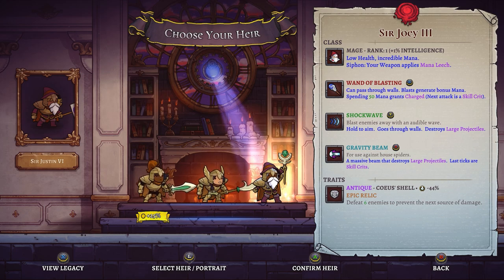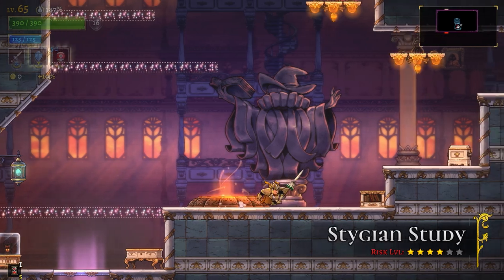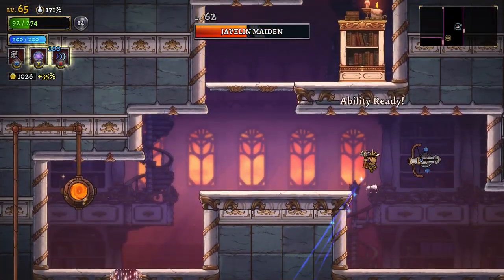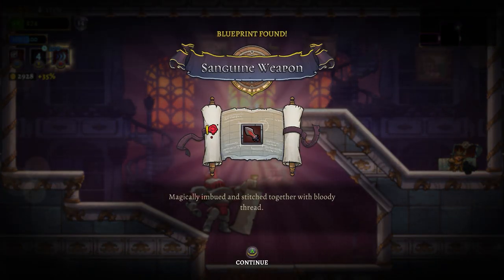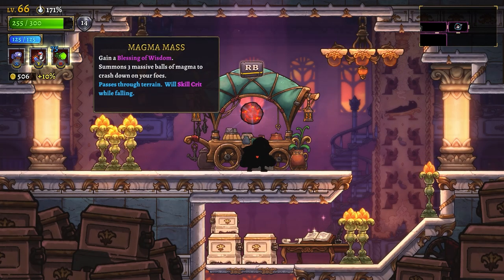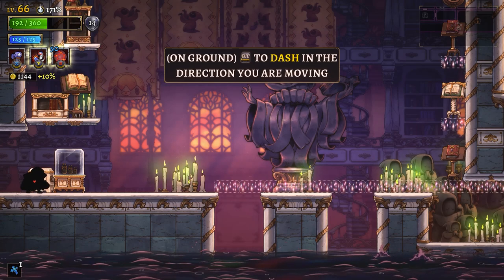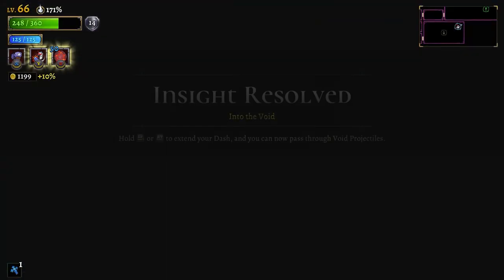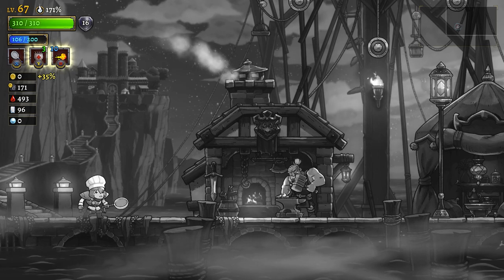Tiny Mancer, Tiny Heart - B Plays Rogue Legacy 2